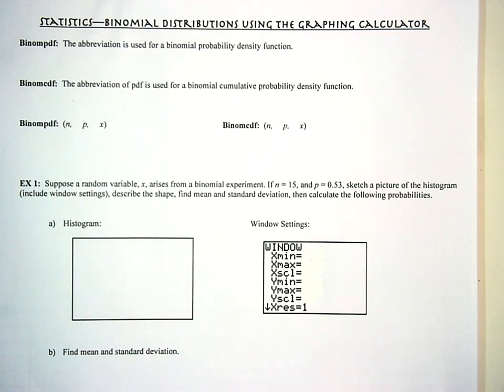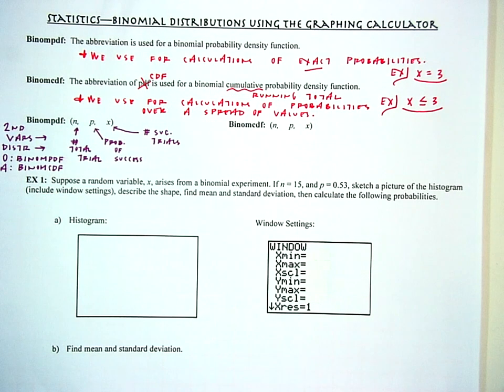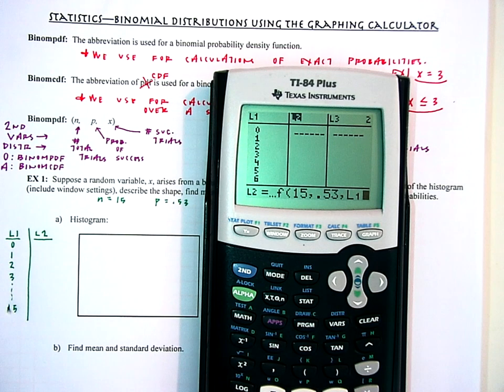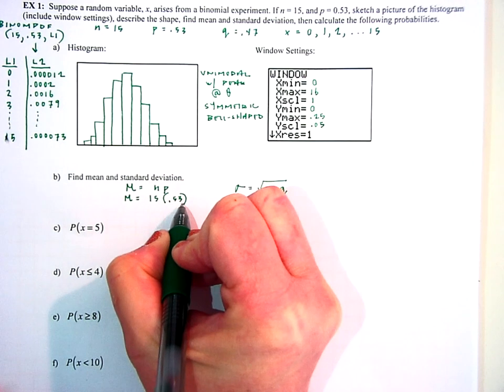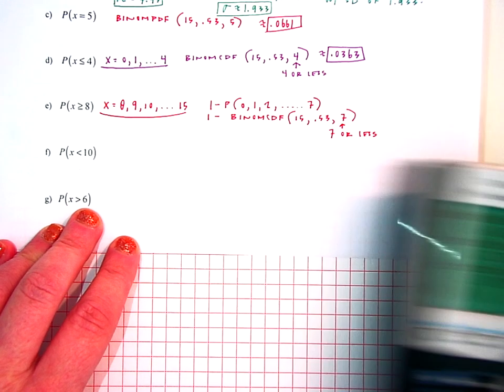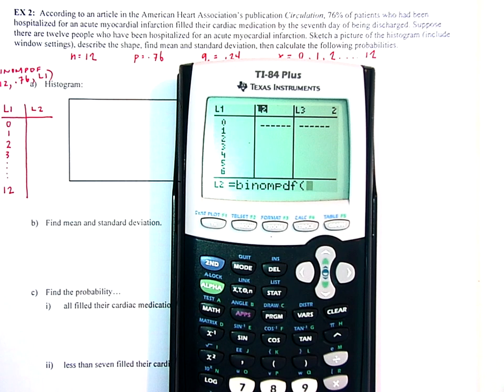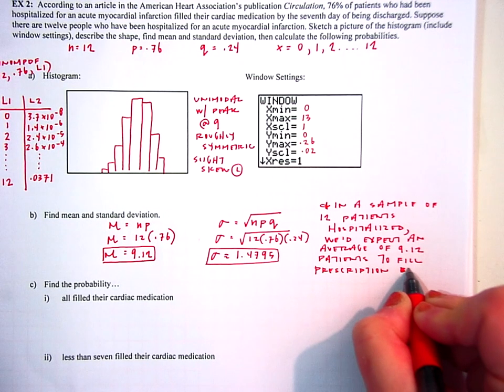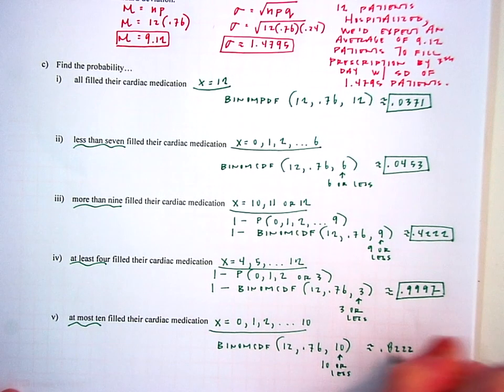Statistics SPRING Binomial Distributions Using the Graphing Calculator